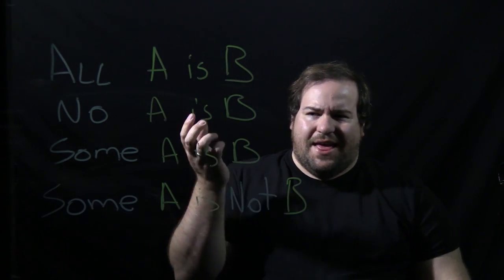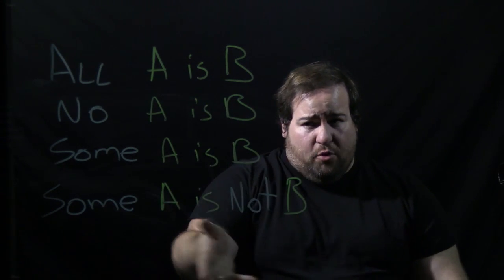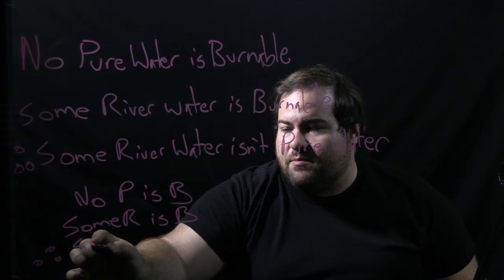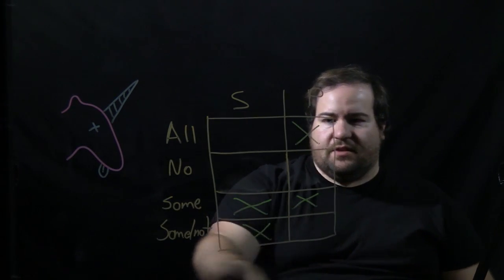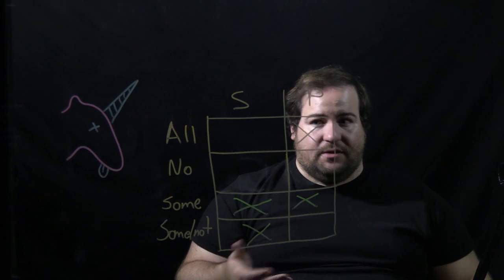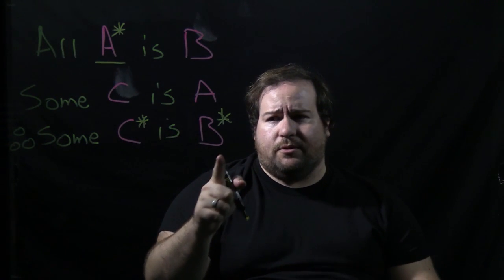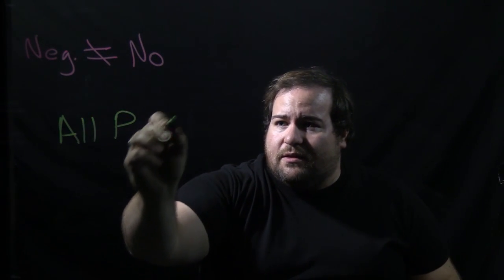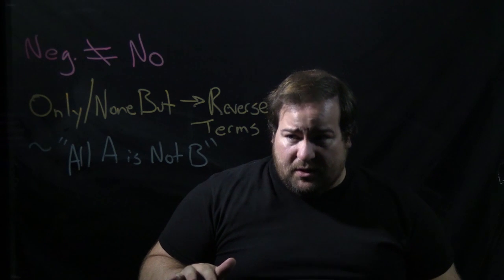Unit 2 Video (Long Awaited, Probably Just Okay)